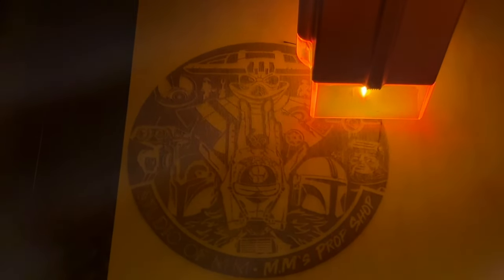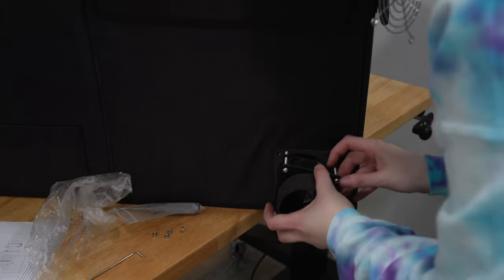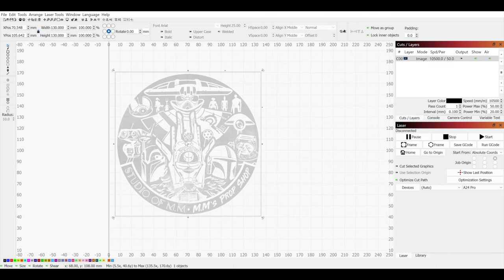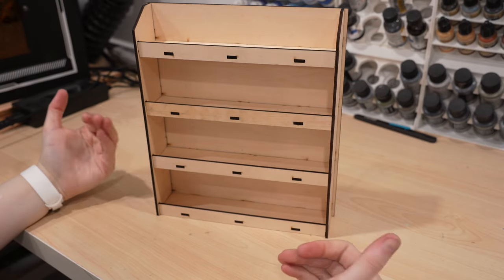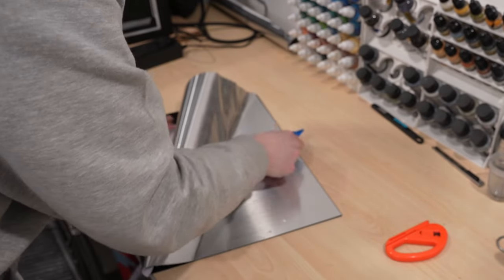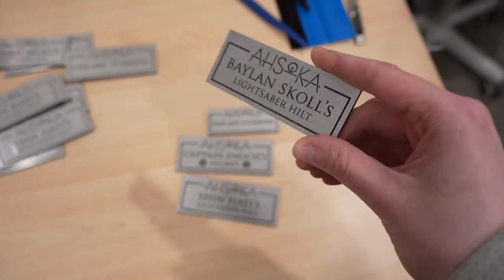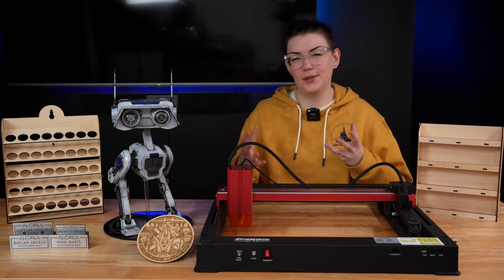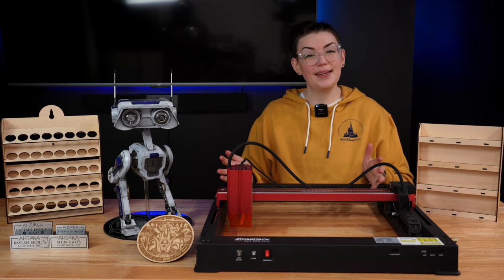First Time Laser Engraving: It's Surprisingly Easy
- My Links -